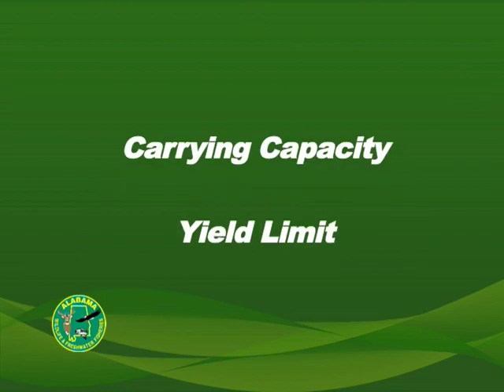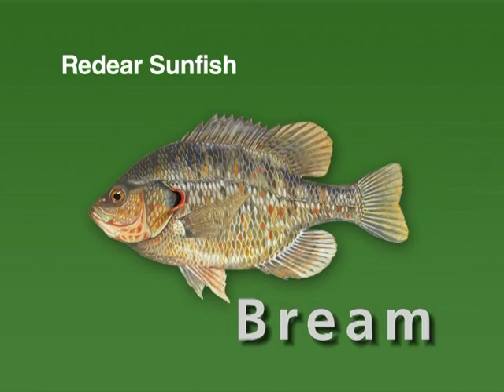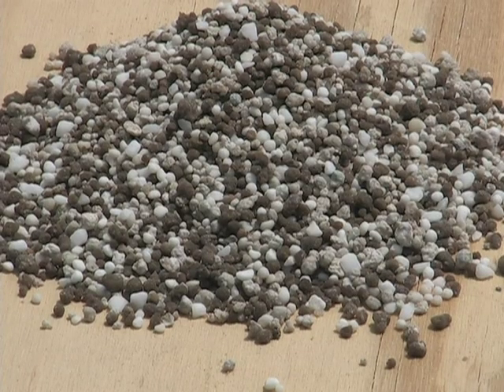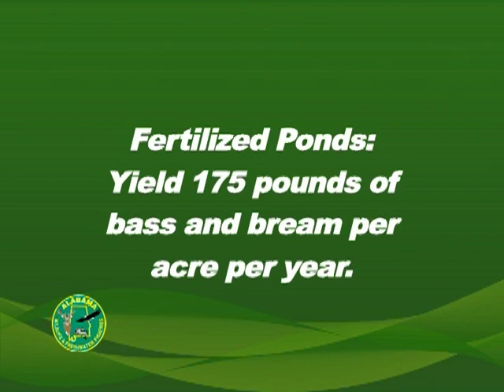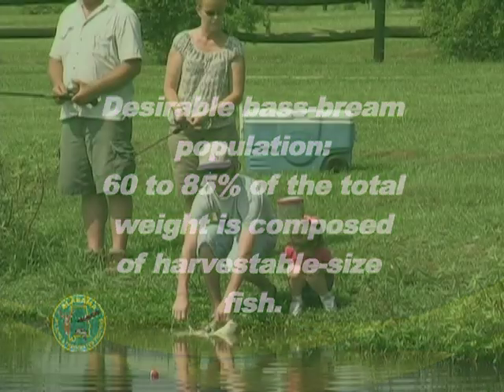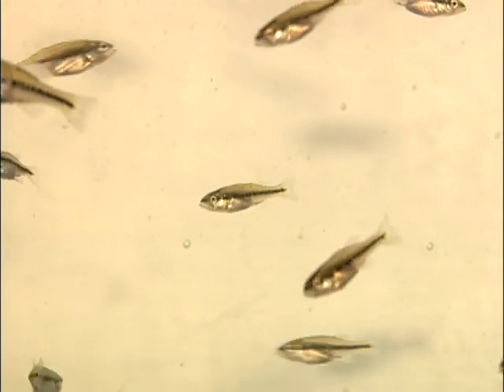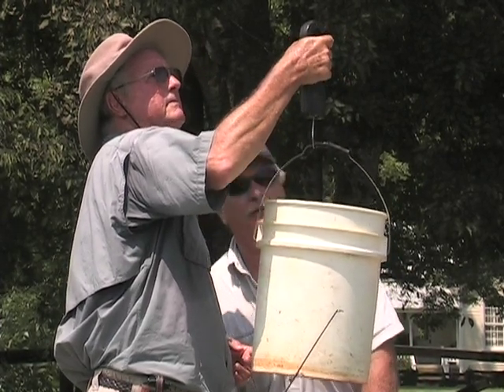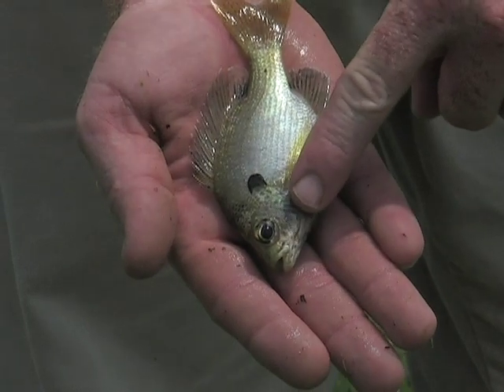Basic Biological Principles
This video explains some of the bioligical principles relating to pond management and emphasizes the carrying capacity and yield limit of a pond.